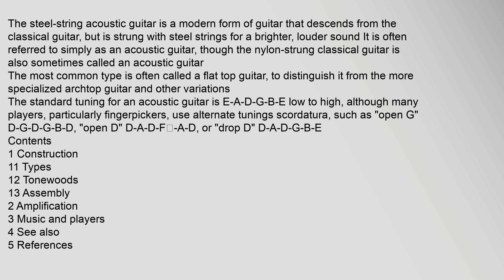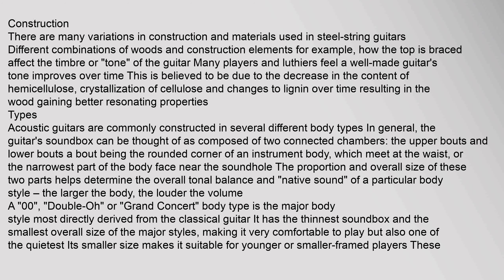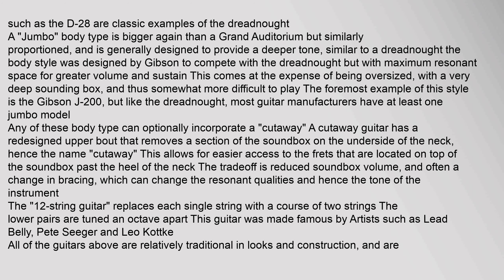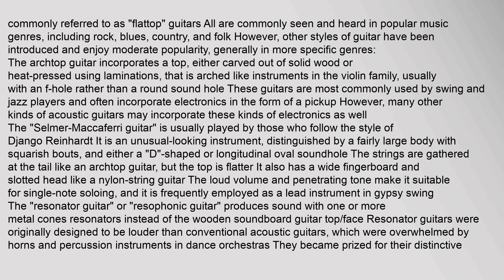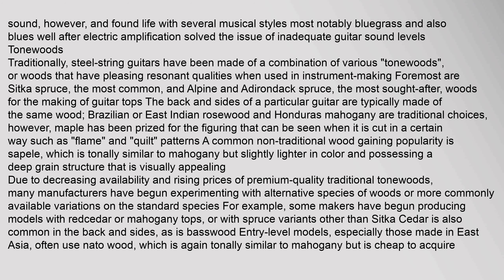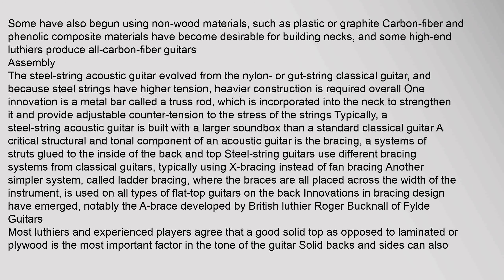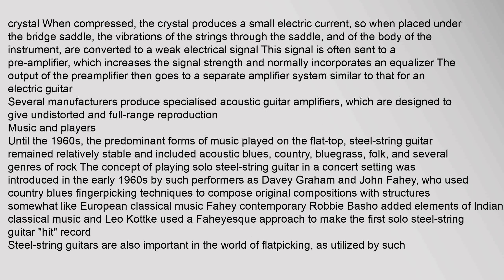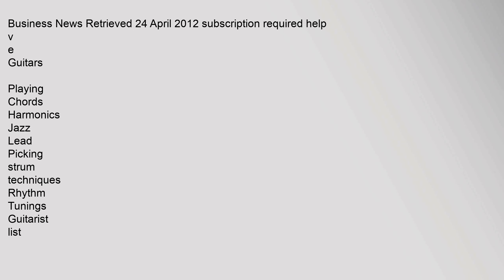Steel-string acoustic guitar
Contents
1,Construction
11,Types
12,Tonewoods
13,Assembly
2,Amplification
3,Music,and,players
4,See,also
5,References
Construction